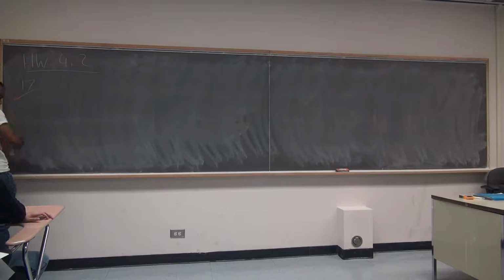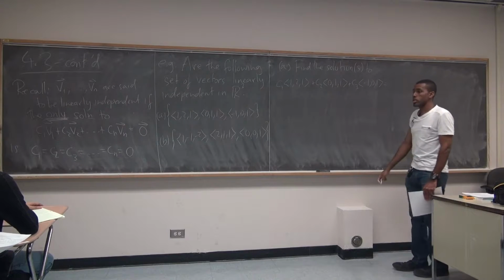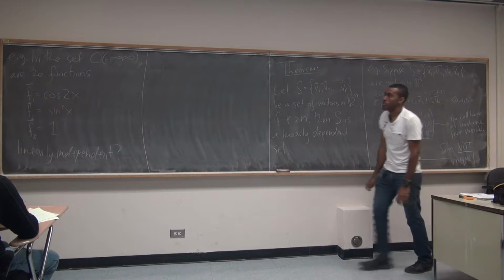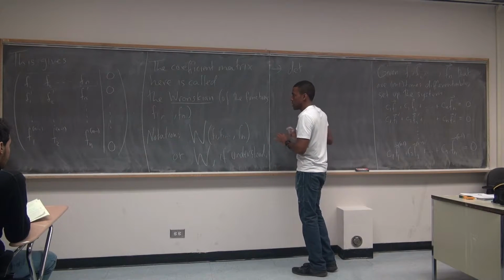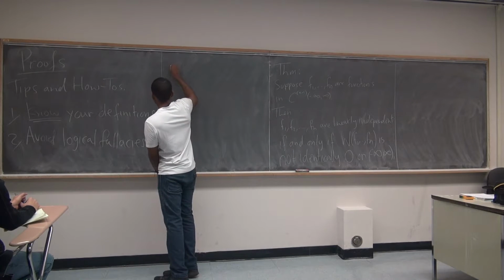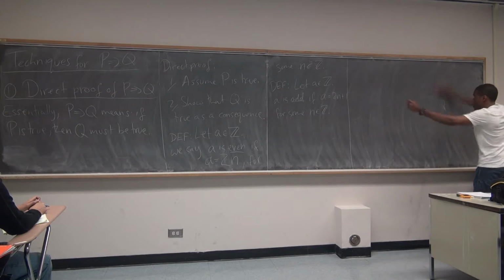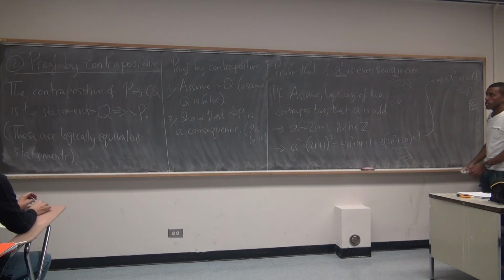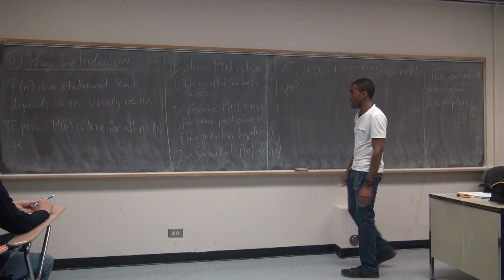Math 346 Lecture 15 - Linear independence and proving statements